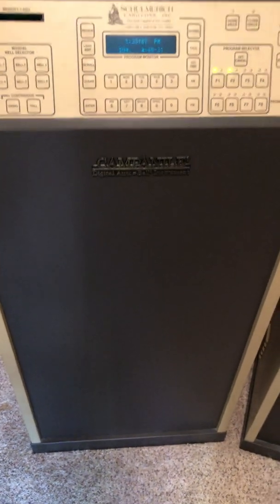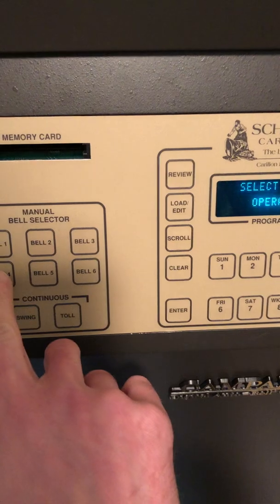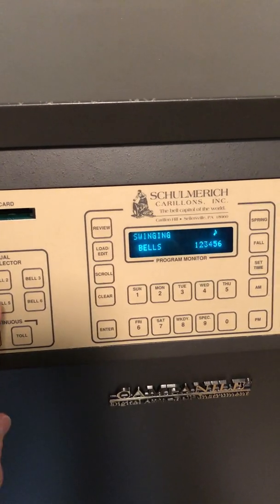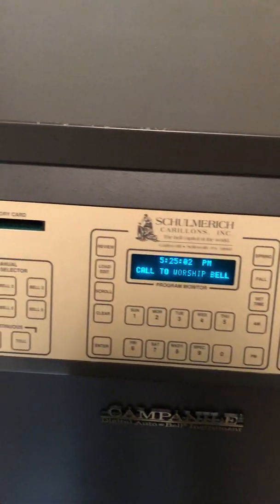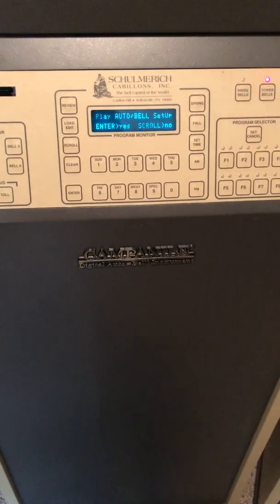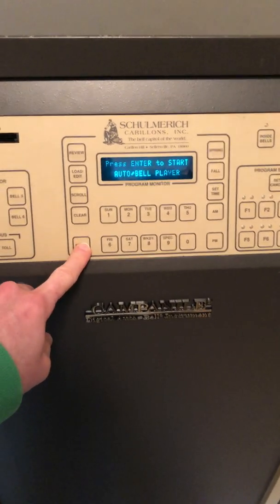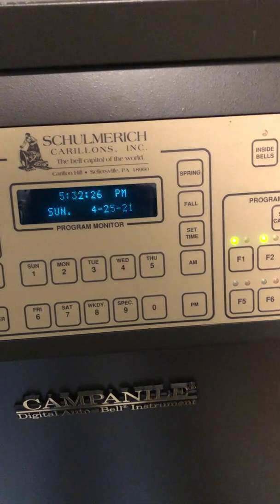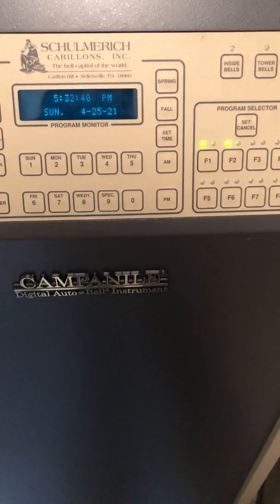Schulmerich Mark III Campanile CAC Carillon Bells System Demonstration (Mk 3) Repair Service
This is a demonstration of a Schulmerich Campanile Mk III Carillon System with the CAC "Computer Assisted Carillon" board.  Parts are available and component level repairs can be done to the circuit boards.